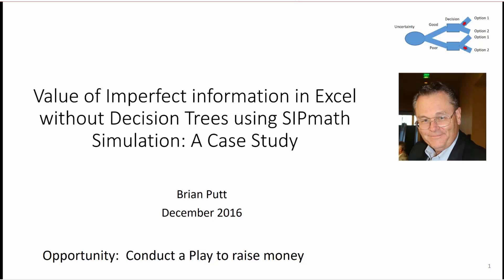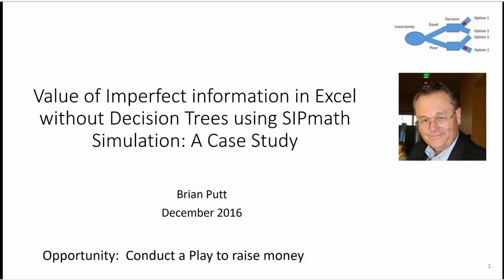SDP Presentation Documents VOI with With SIPmath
SDP Presentation Documents Pre-release of the 14 December 2014 presentation.